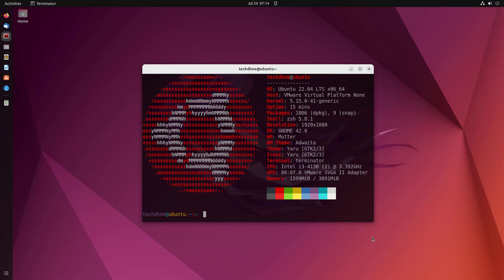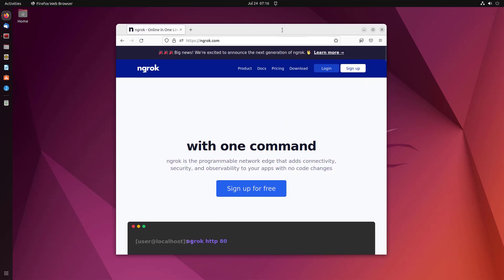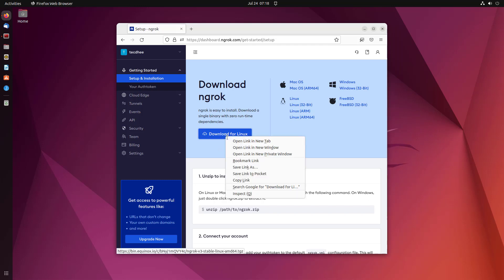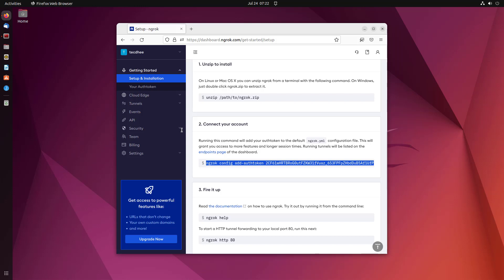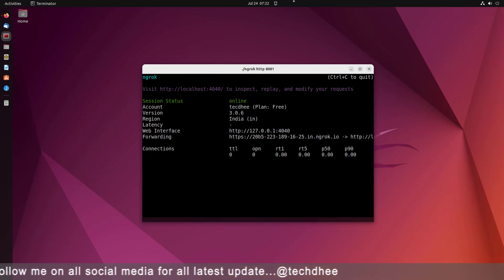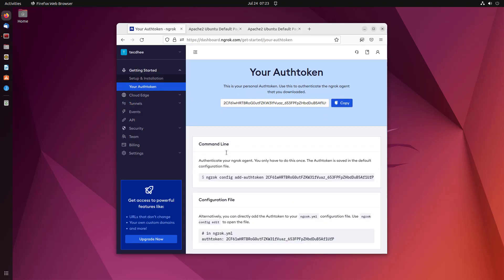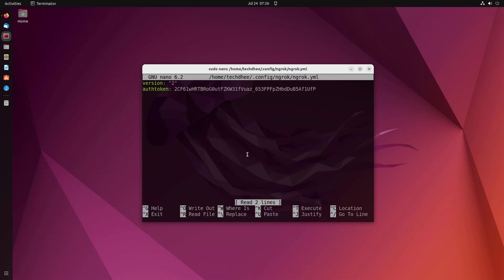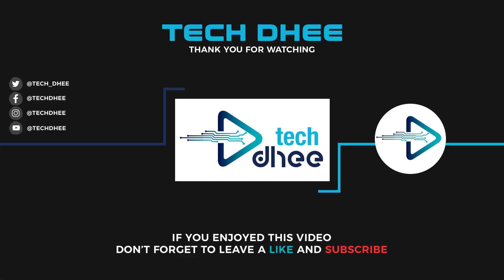How to Install Ngrok on Ubuntu | Ubuntu 22.04 LTS [100% Working]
In this video I will show How to Install Ngrok on Ubuntu 22.04 LTS step by step. Ngrok exposes local servers behind NATs and firewalls to the public internet over secure tunnels. how it works, simply Download, install and Connect to the Ngrok cloud service which accepts traffic on a public address. And you can access your local host on the Internet with the help of Ngrok.

🕘 Timestamps:
[00:00] ▶️  Welcome
[00:20] ▶️  Intro
[01:18] ▶️  Ngrok Dashboard
[01:30] ▶️  Download Ngrok using Wget Command
[01:47] ▶️  Extract nrgok.tgz file using tar Command
[02:05] ▶️  Connect your Ngrok Account
[02:41] ▶️  Run Ngrok on Ubuntu
[03:58] ▶️  Ngrok running on Ubuntu
[03:41] ▶️  Reset Ngrok Authtoken
[05:11] ▶️  End

✅ Commands:
➥ $ sudo apt update
➥ $ tar zxvf /path/to/ngrok.tgz
➥ $ ./ngrok authtoken [your_auth_token]
➥ $ ./ngrok http 80
➥ $ ./ngrok help

That is it! This is the way How to Install Ngrok on Ubuntu 22.04 LTS.